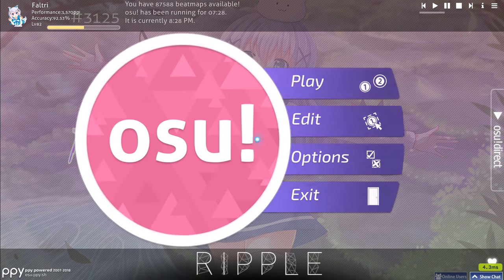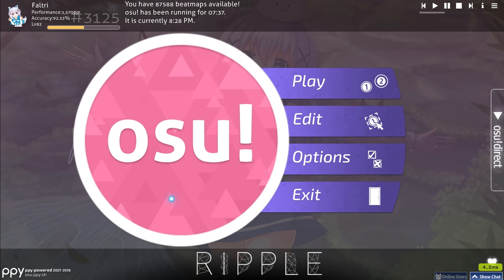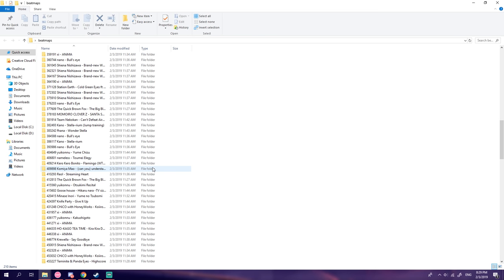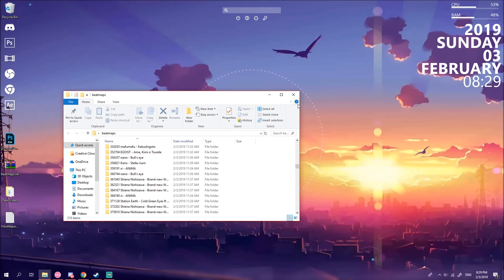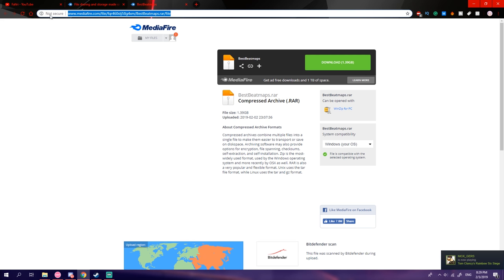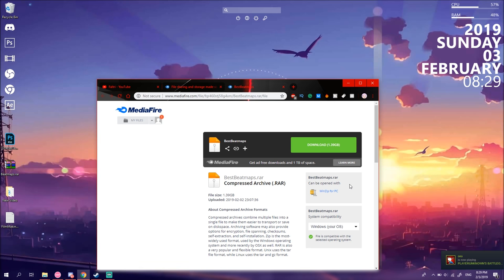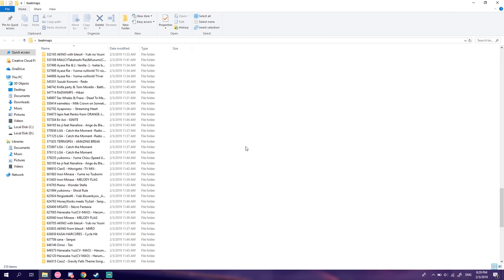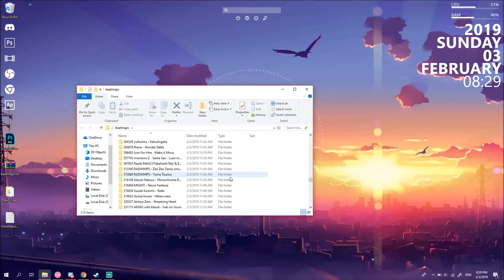1,000+ Beatmap Pack Download (RANKED MAPS)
A beatmap pack I've created which contains about 1000+ beatmaps for osu!

I edited on Premiere Pro instead of Vegas Pro 15 for the first time!